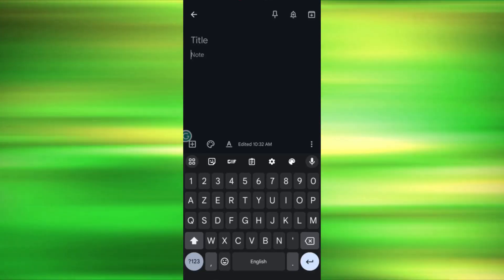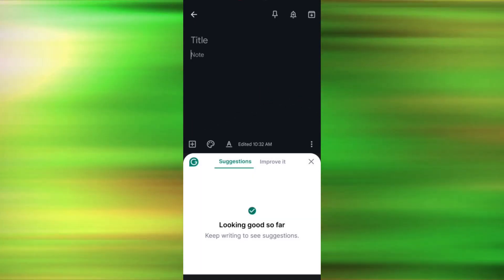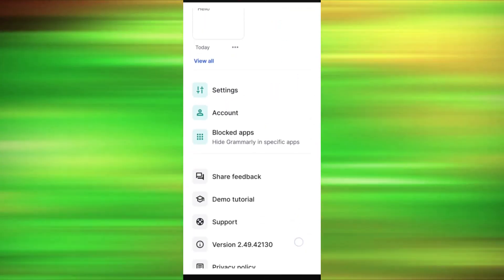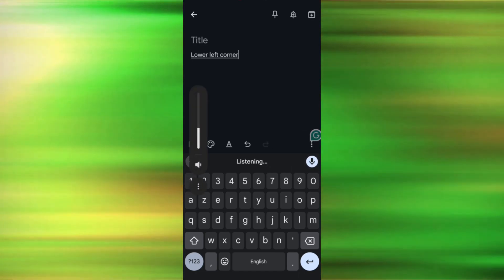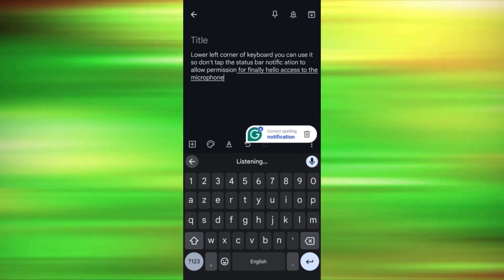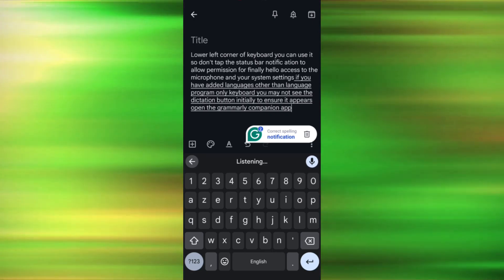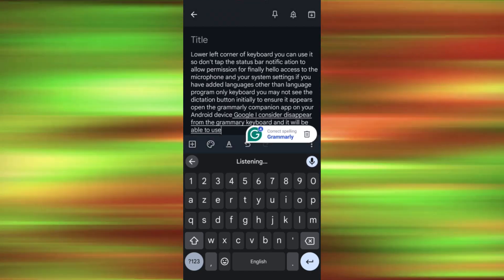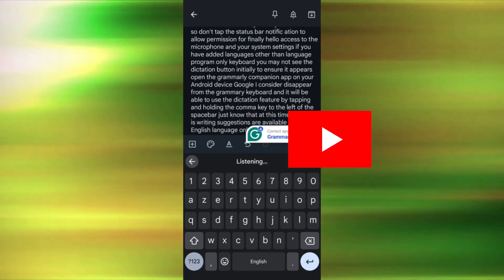How To Use Grammarly Voice Typing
Unlock the power of Grammarly Voice Typing and revolutionize your writing experience! Whether you're a seasoned writer or just starting out, Grammarly Voice Typing offers a seamless and efficient way to translate your thoughts into text. Here's how to make the most out of this innovative tool:

Activate Grammarly Voice Typing: Open your Grammarly account, navigate to the editor, and click on the microphone icon to activate Voice Typing.

Select Your Language: Grammarly Voice Typing supports multiple languages, so make sure to choose the one you're comfortable with to ensure accurate transcription.

Adjust Microphone Settings: Ensure your microphone is properly set up and positioned for clear audio input. Adjust the input volume to avoid distortions.

Speak Clearly and Concisely: Enunciate your words clearly and speak at a moderate pace to enhance accuracy. Avoid mumbling or speaking too fast.

Use Punctuation Commands: Incorporate punctuation commands such as "period," "comma," "question mark," etc., to punctuate your text effectively. Grammarly Voice Typing recognizes these commands seamlessly.

Correct Errors on the Fly: If you notice any errors in the transcription, you can correct them immediately by editing the text manually or using voice commands like "delete," "backspace," or "undo."

Utilize Voice Commands: Grammarly Voice Typing supports various voice commands for editing and formatting, such as "bold," "italicize," "underline," and more. Familiarize yourself with these commands for smoother editing.

Take Breaks When Needed: Voice Typing can be mentally taxing over extended periods. Take short breaks to rest your voice and maintain clarity in your speech.

Proofread and Edit: Once you've completed your transcription, review the text for any grammatical errors or inconsistencies using Grammarly's built-in proofreading tools.

Save and Share: After finalizing your document, save it to your preferred format and share it with others for feedback or publication.

With Grammarly Voice Typing, writing has never been more convenient and accessible. Start using this powerful tool today to elevate your writing to new heights! ✍️🔊